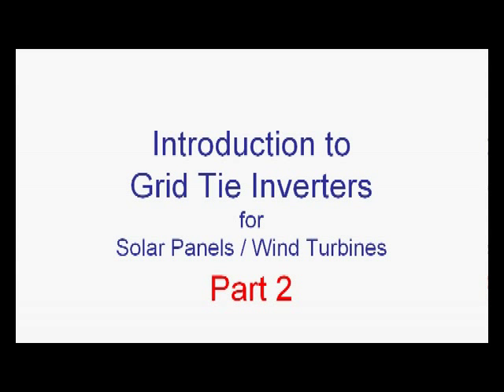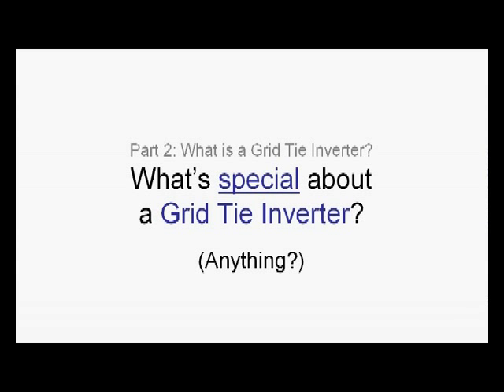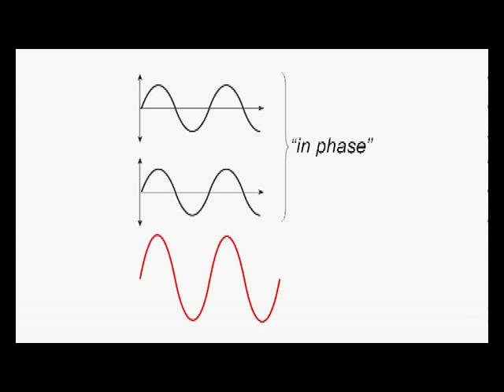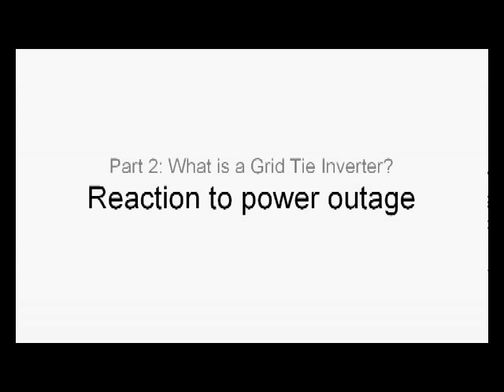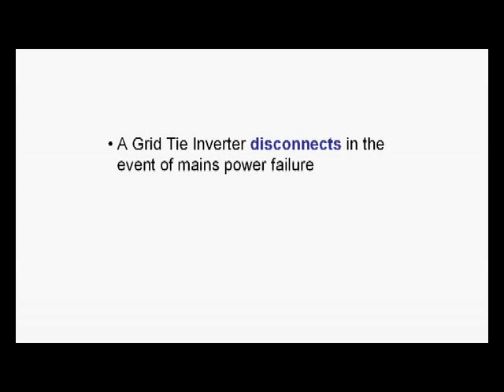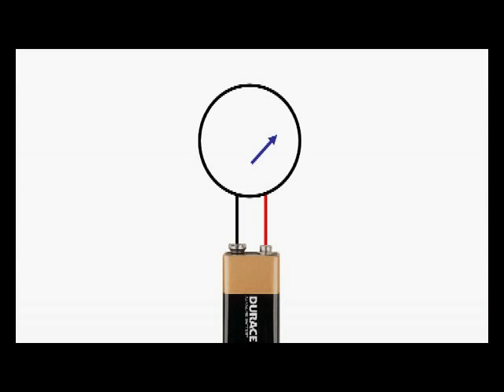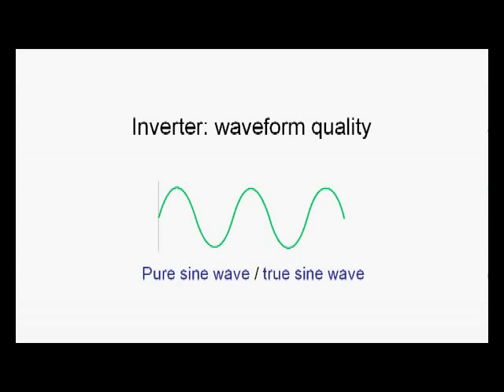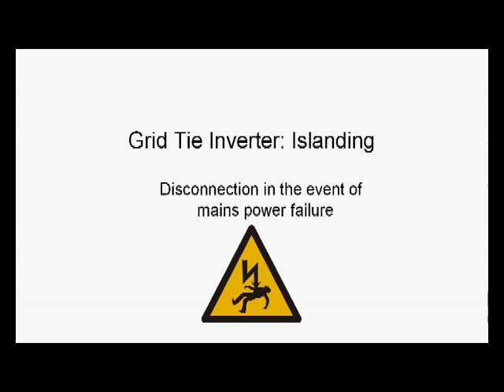Introduction to Grid Tie Inverters - Part 2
Introduction to Grid Tie Inverters. In this part, we get into details about what's special about a Grid Tie Inverter: phase matching and "islanding".